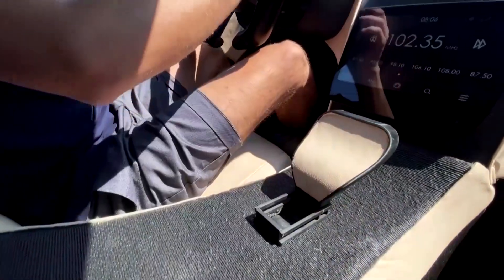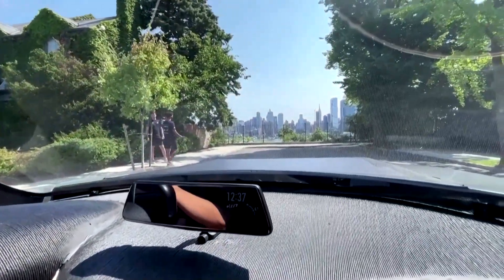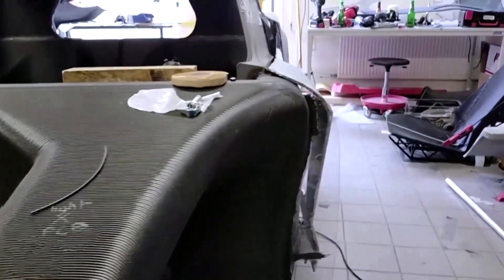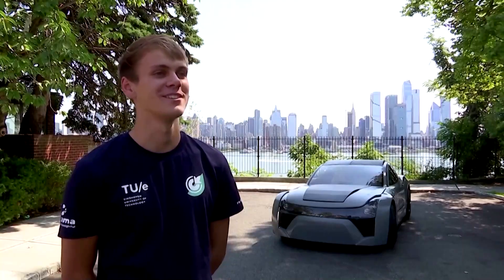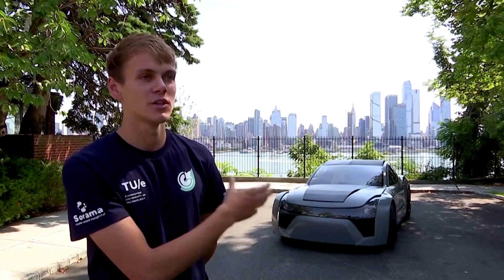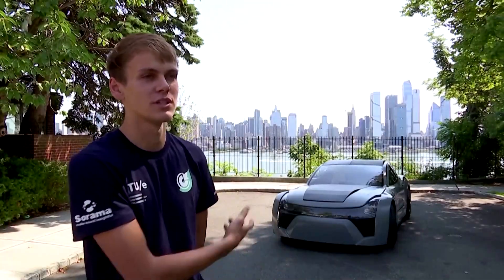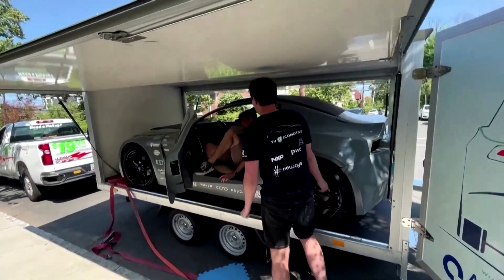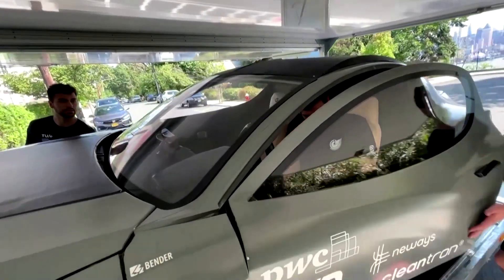Dutch students devise carbon-eating electric vehicle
This sporty all-electric car from the Netherlands resembles a BMW coupe, but is unique: It captures more carbon than it emits.